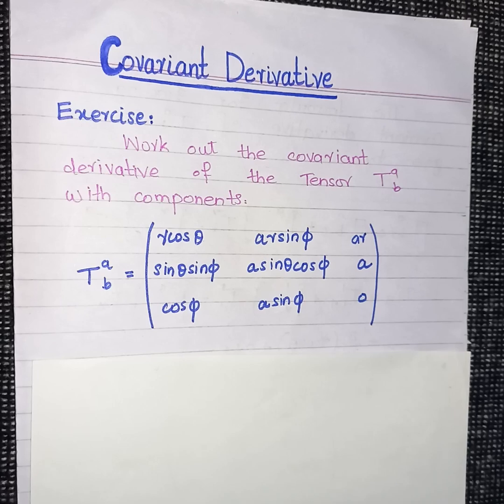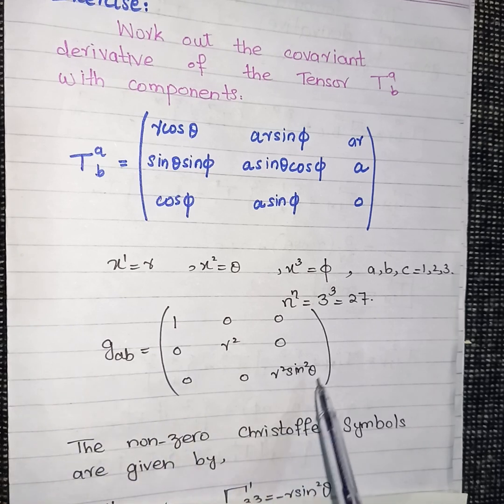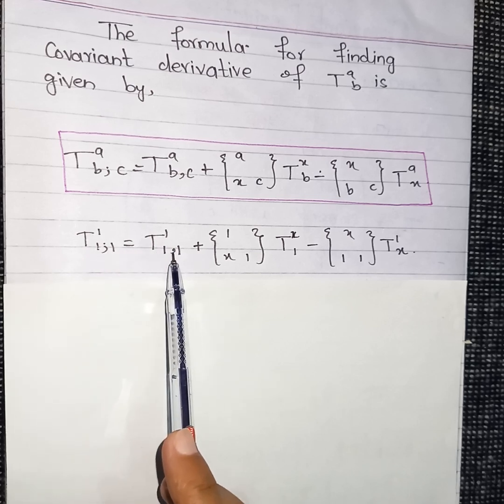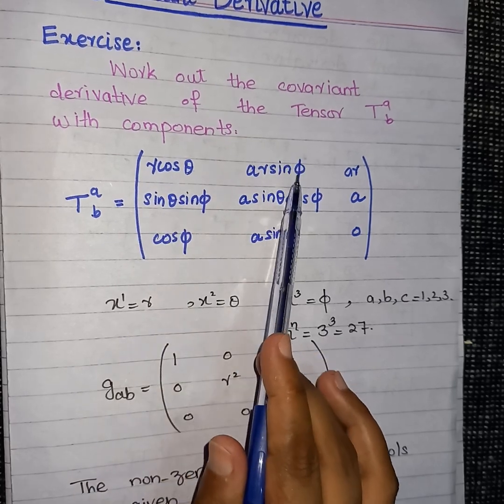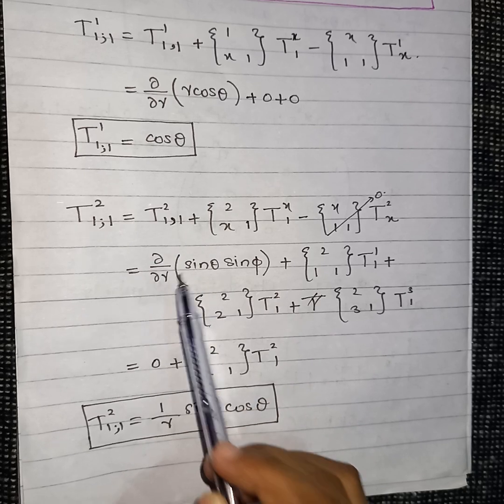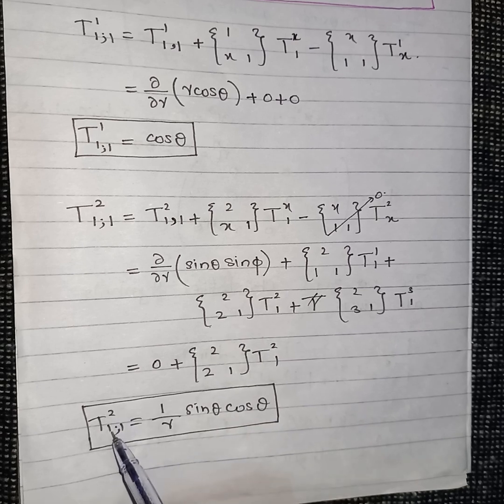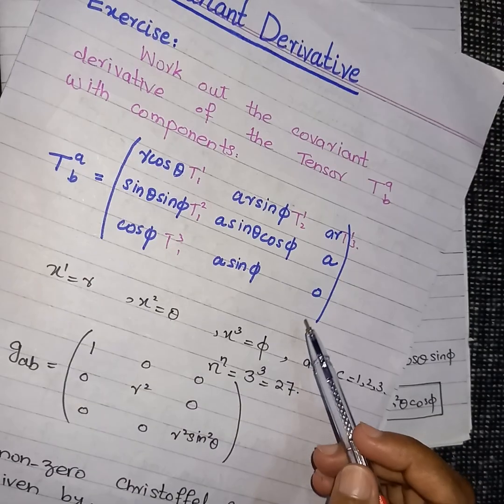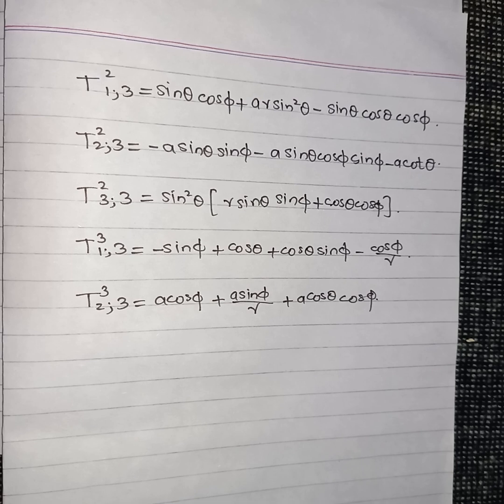Covariant Derivative. Work out the covariant derivative of the given tensor Tªb that is given by...